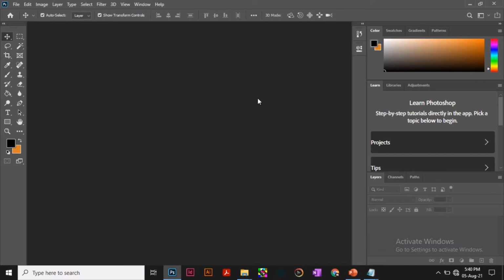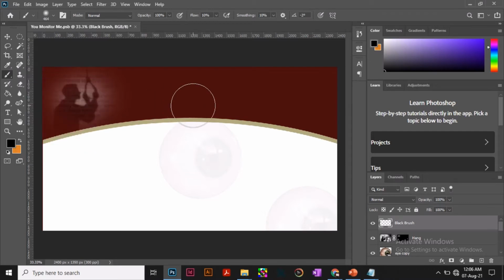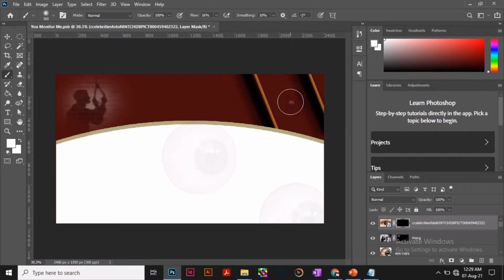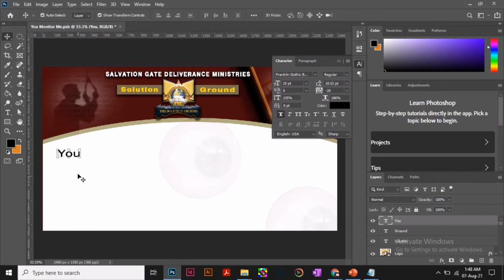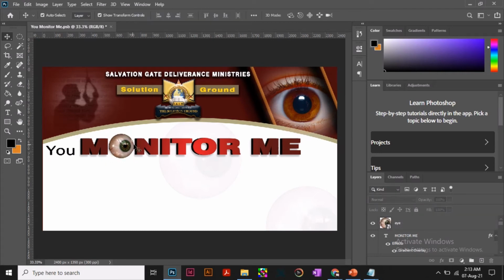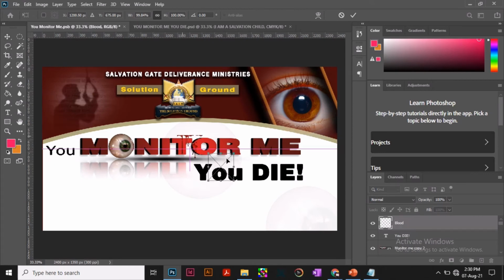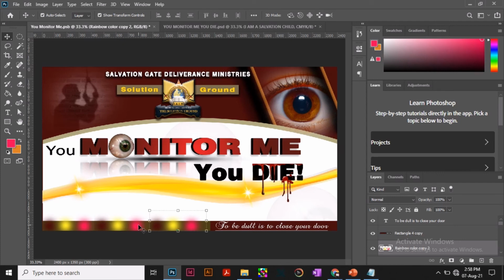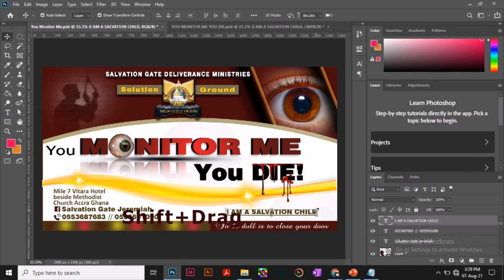How To Design Professional 2021 CHURCH STICKER FLYER | PHOTOSHOP TUTORIAL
Do you want to learn how to design church stickers, posters, banners, brochures stationeries etc... Then stick to my channel and subscribe so as to be updated whenever I upload a new video.

This channel was actually created to help ,  teach and to welcome interested persons into the world of creative designs and web solutions.
(Bringing imaginations to reality)

2.